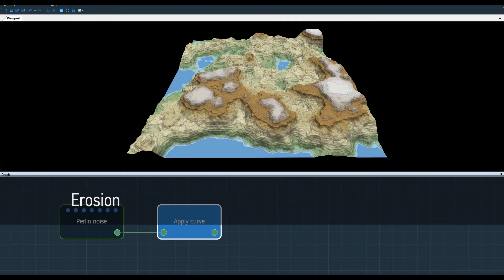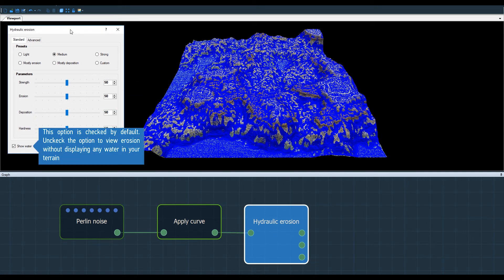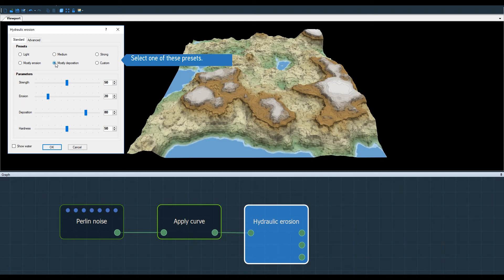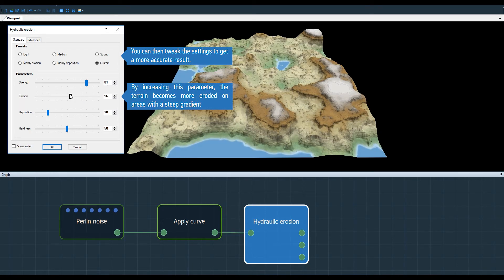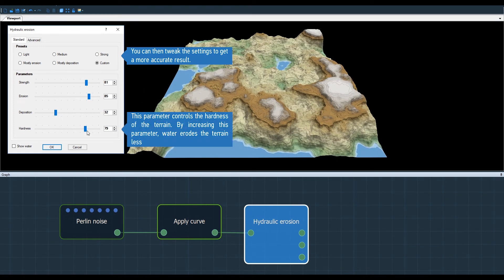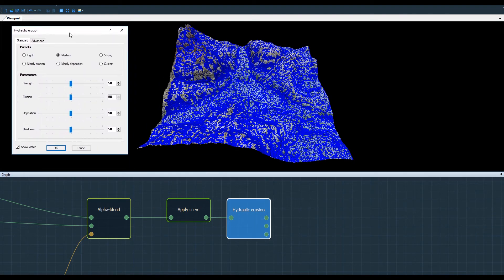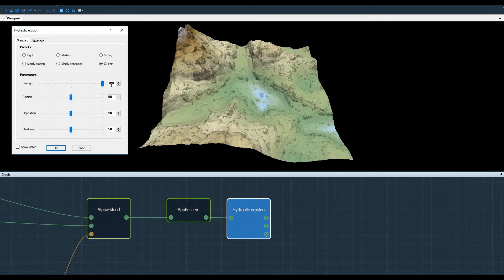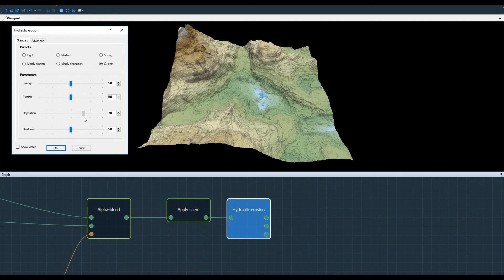How to simulate hydraulic erosion in Instant Terra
In this video tutorial, we use the Hydraulic erosion node to simulate erosion on a terrain.

The Hydraulic erosion node creates realistic erosion and deposition effects caused rainfall and river flows. Erosion simulates the process by which water, ice, wind, or gravity moves fragments of rock and soil. Deposition simulates the process by which sediment settles out of the water or wind that is carrying it, and is deposited in a new location.

The blue areas represent the places where water flows and affects our terrain.

The node has preset parameters. The first three presets - Light, Medium, and Strong - simulate more or less standard erosion. Mostly erosion impacts the erosion on the terrain. Mostly deposition mainly promotes sediment input.

We also have custom parameters: Strength modifies globally the volume of water brought by the simulation. Erosion, as we saw above, directly modifies the impact of this volume on the terrain. Deposition creates a sediment deposit in places where the slope is lower. Hardness is used to define the nature of the soil.